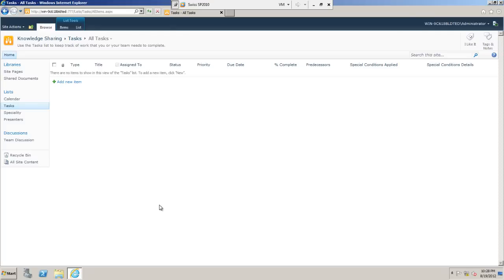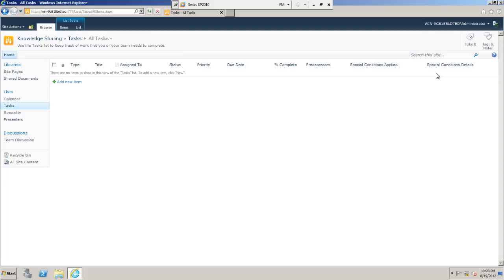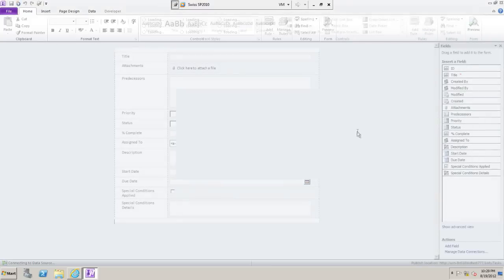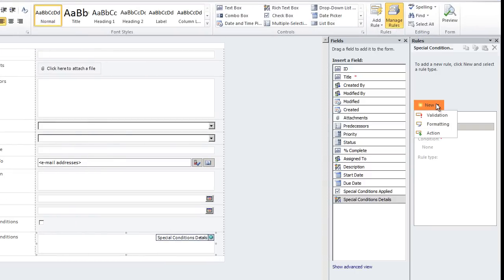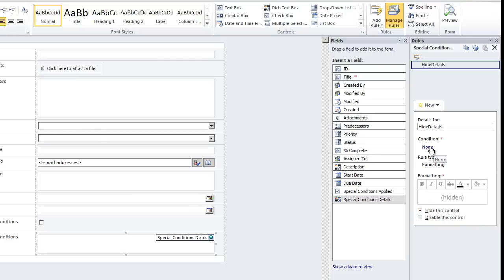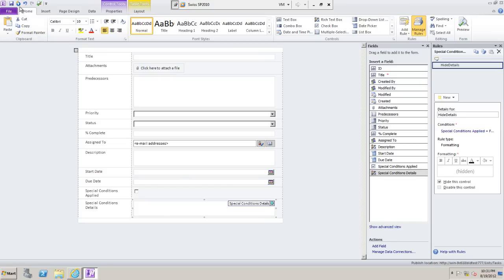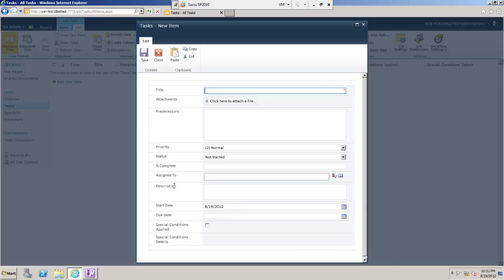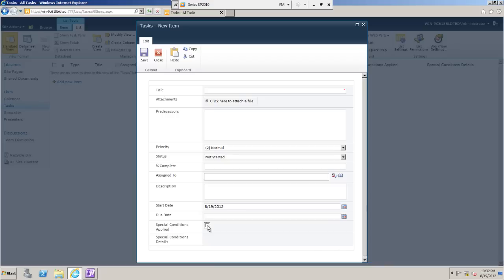SharePoint and Infopath 2010 - Conditionally Hide Form Fields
This short video demonstrates how InfoPath 2010 can be used with SharePoint 2010 to conditionally hide Form fields when entering new SharePoint List Items.